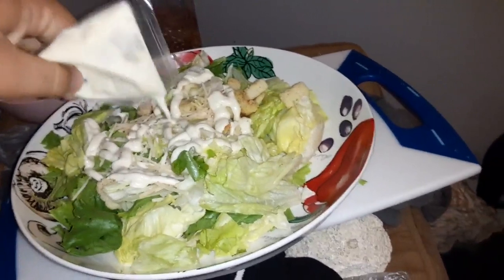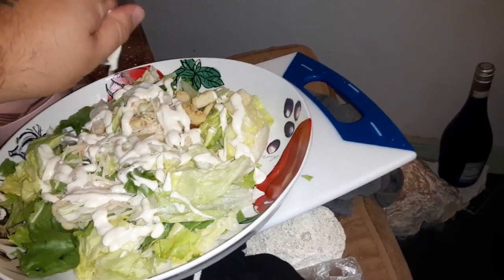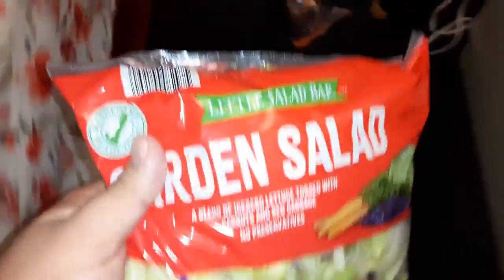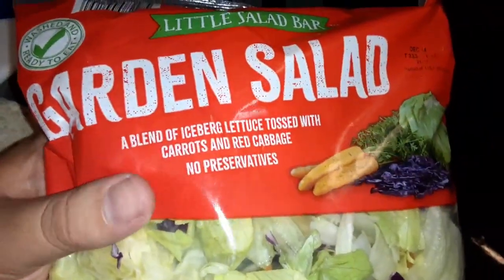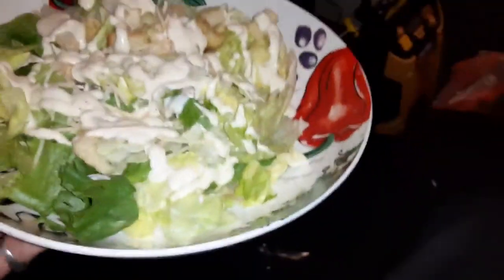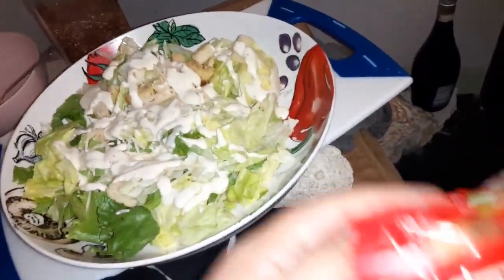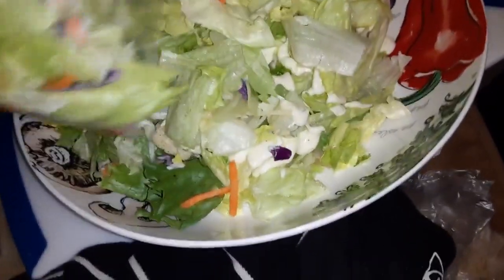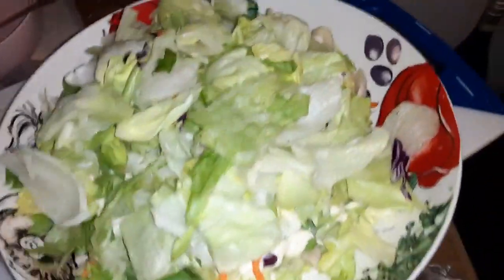little salad bar garden salad blend of iceberg lettuce tossed with carrots and red cabbage